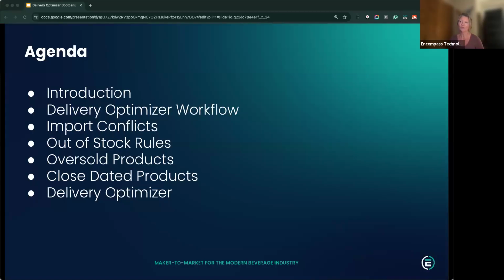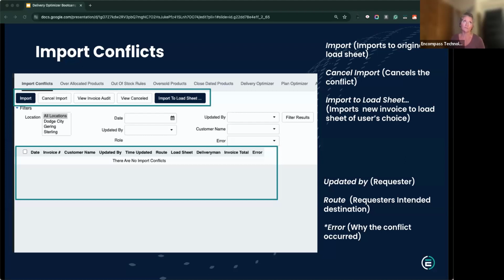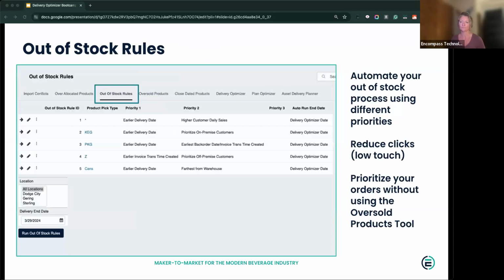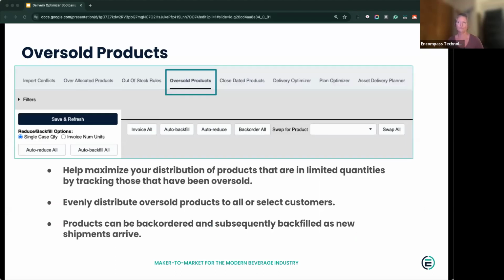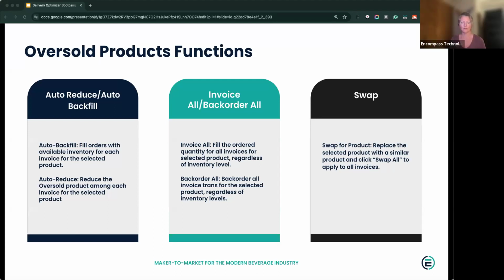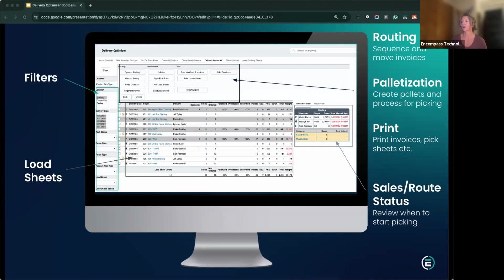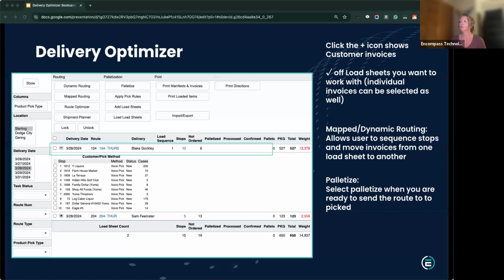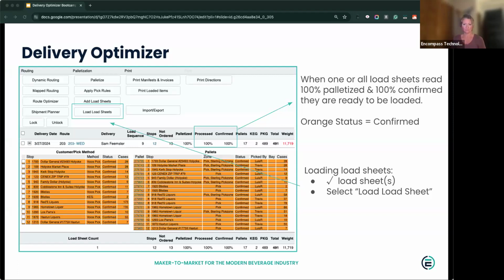Skills Kickstart: Delivery Optimizer